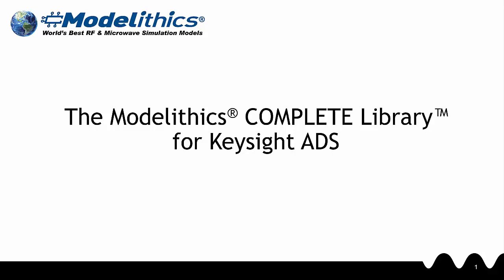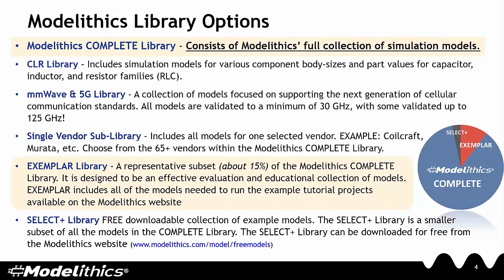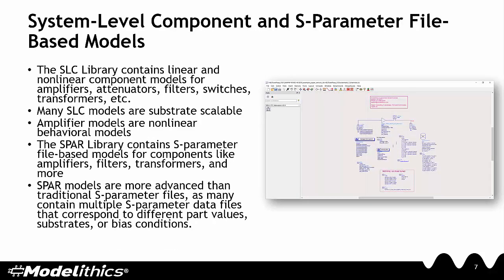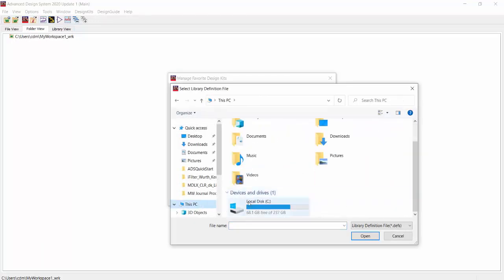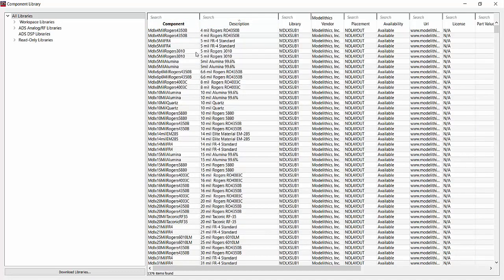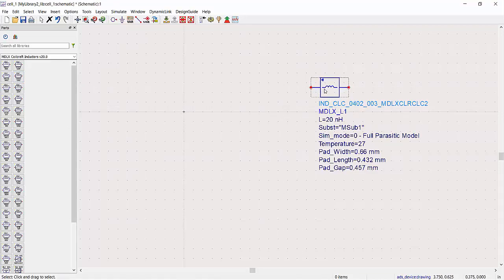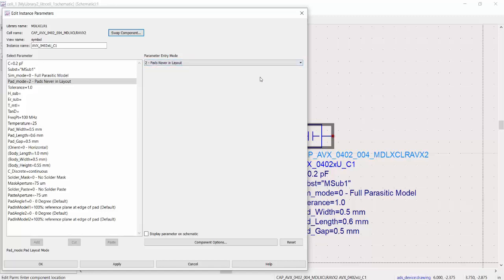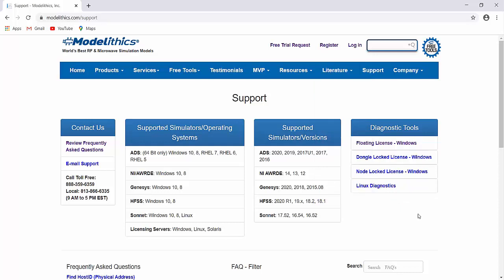Modelithics QuickStart Tutorial For Keysight Pathwave ADS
This video offer tips and benefits on using the Modelithics COMPLETE Library for Keysight Pathwave ADS. It will also showcase the importance of using Modelithics models as well as the Modelithics Microwave Global Models™.